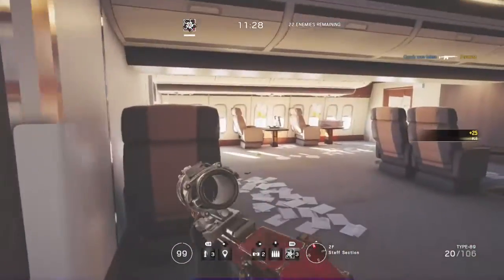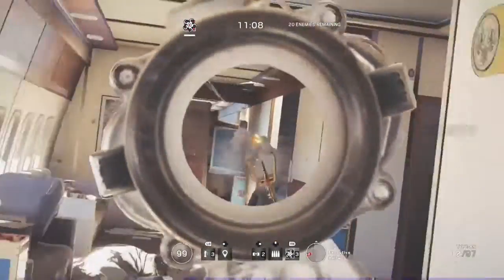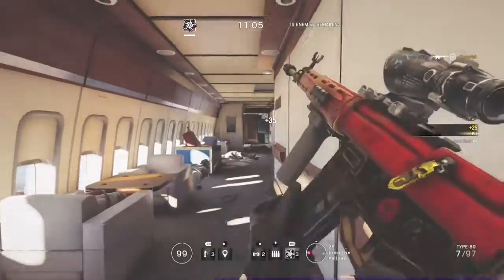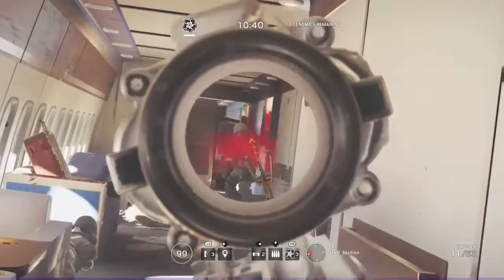Attempting to improving my aim... (Rainbow Six: Siege)